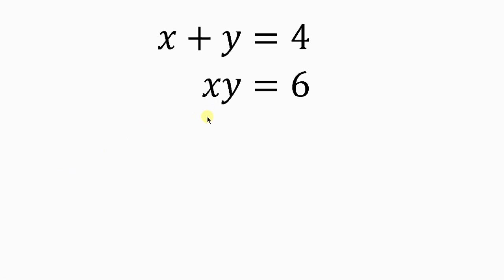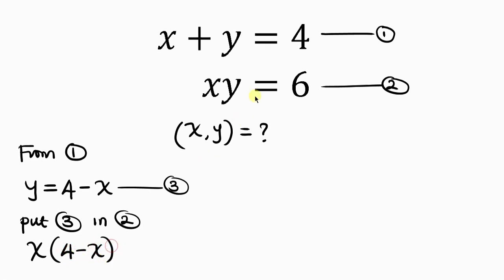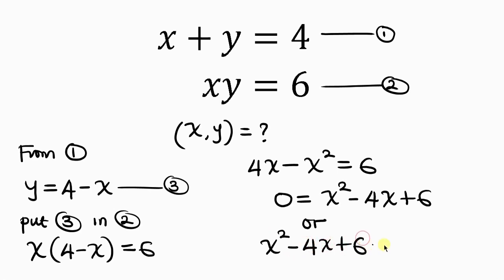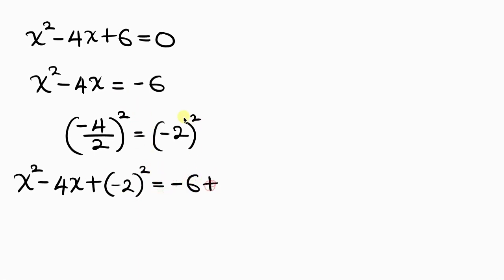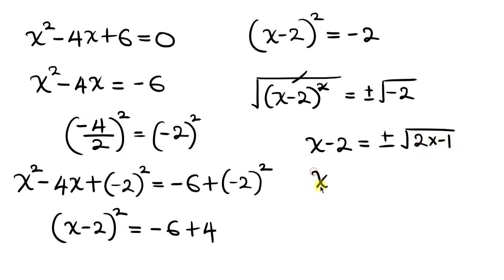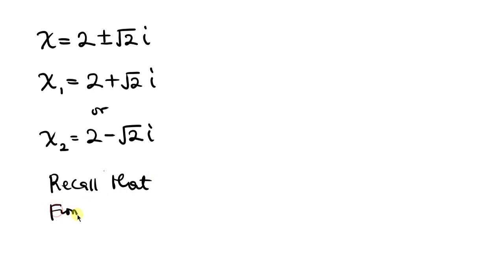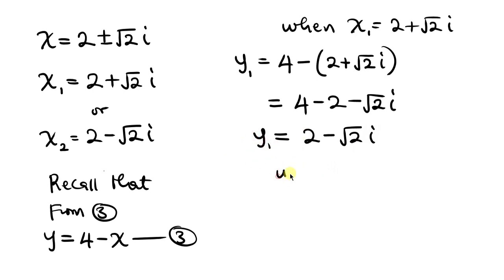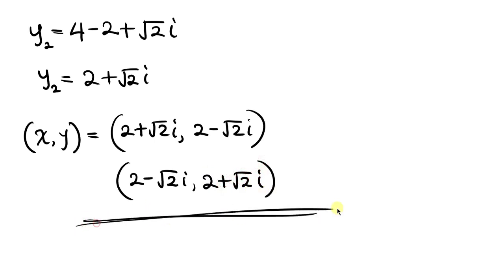A Very Nice Math Olympiad Problem | Solve for x and y | You Need To Know This Trick | Algebra